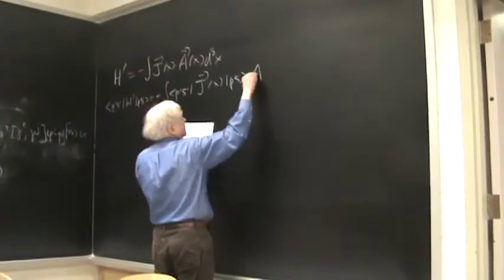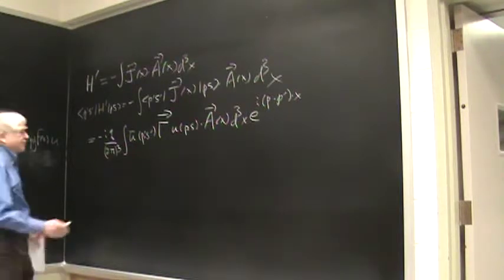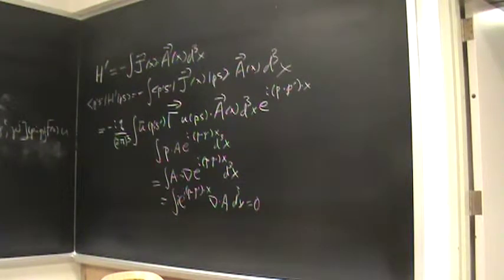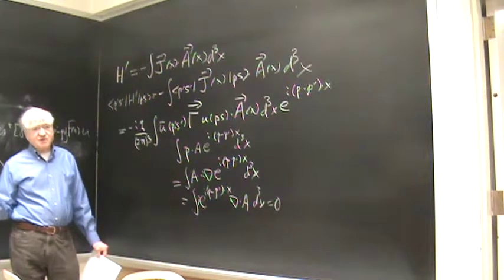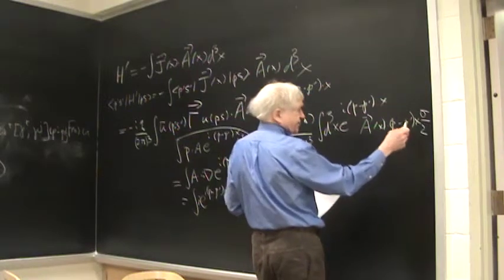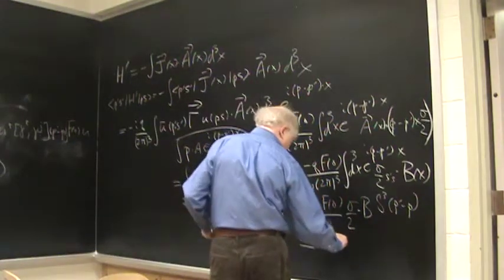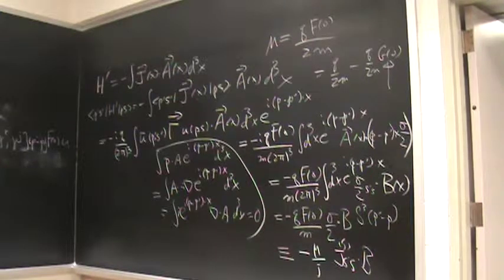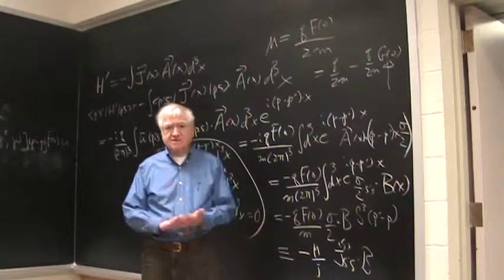09lecture022111-2 electromagnetic form factors